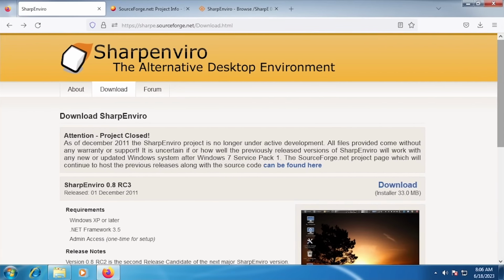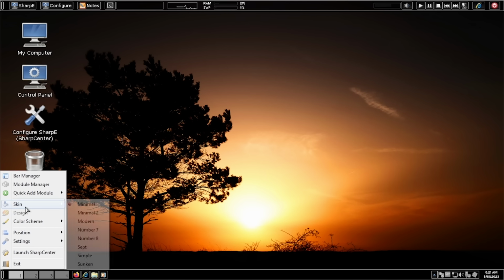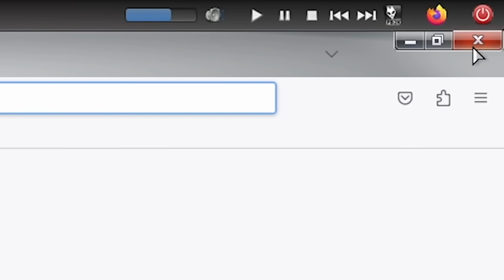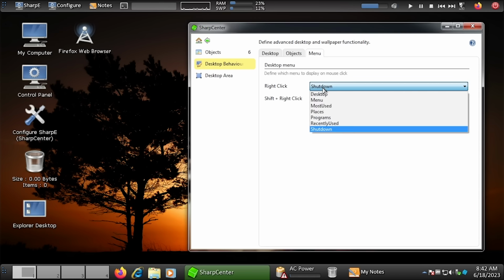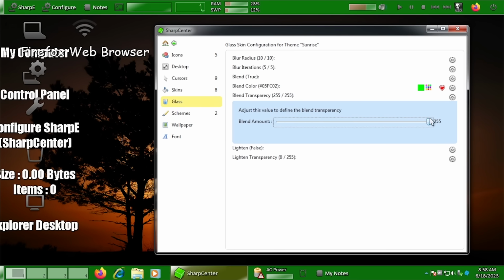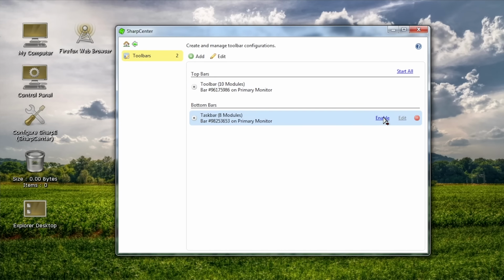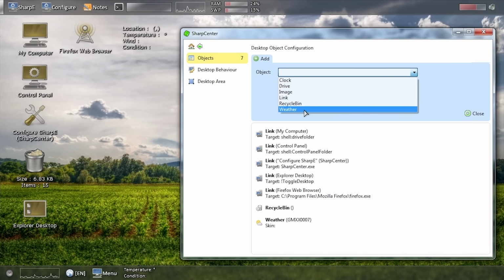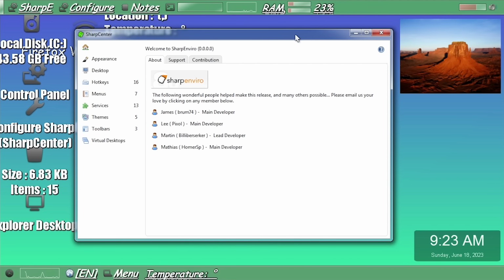Transforming Windows 7 into Linux!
Today we're checking out SharpEnviro, which is a replacement shell for Windows back from the XP-era that brings a Linux-like UI to the OS. It was discontinued back in 2011, but its still hosted online today. So let's check it out!